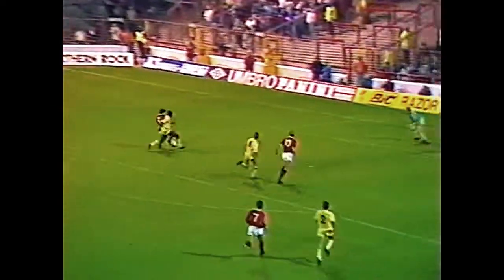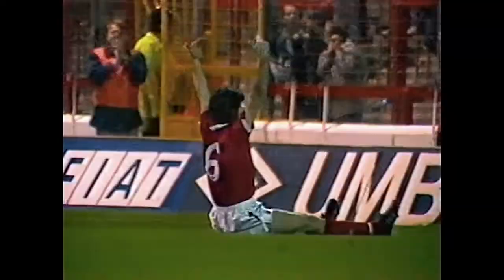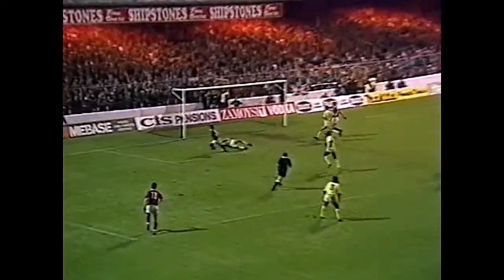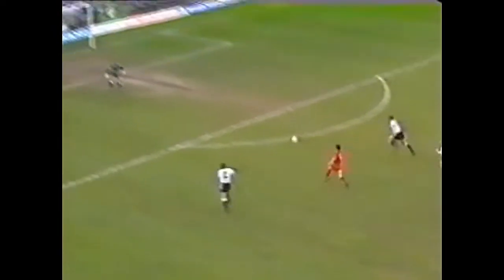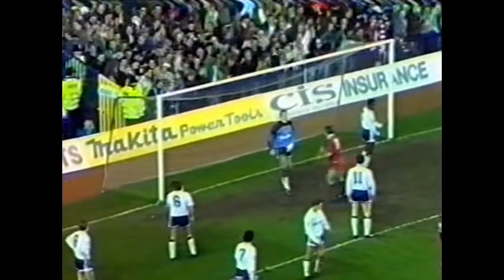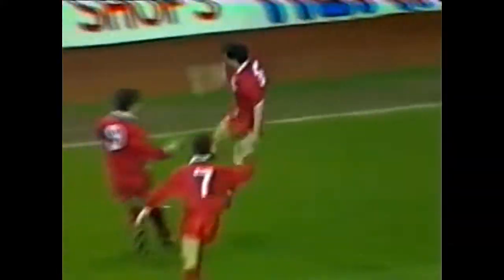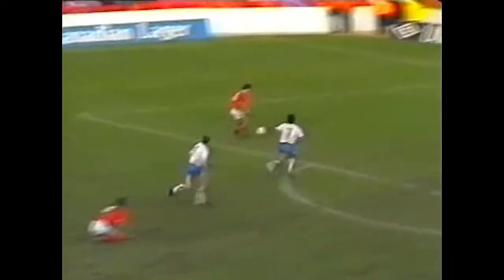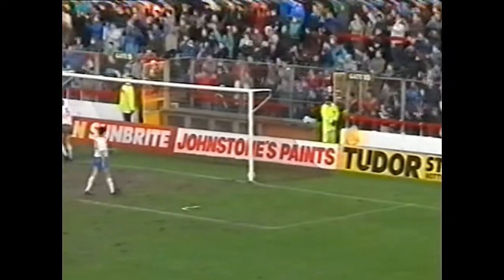Steve Hodge Nottingham Forest 1982-1991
Steve Hodge amassed 274 appearances for The Reds from 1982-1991 and scored 66 goals from midfield